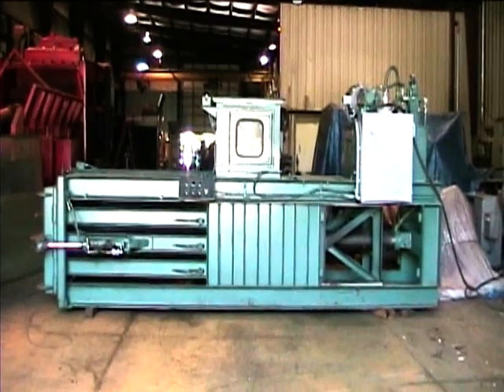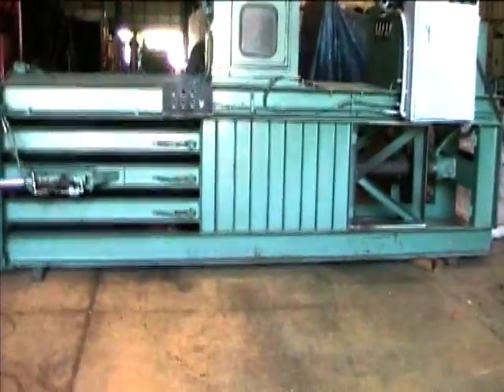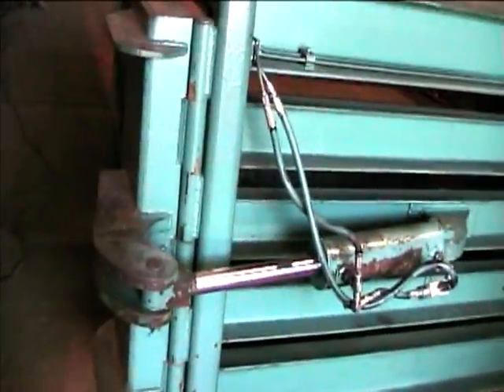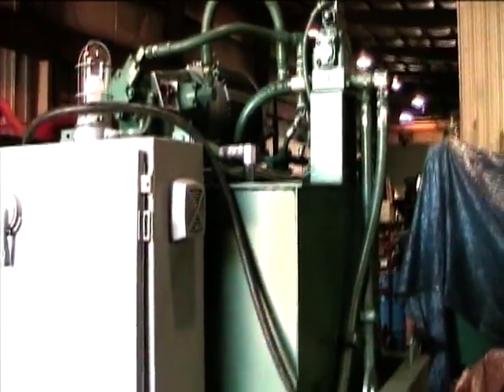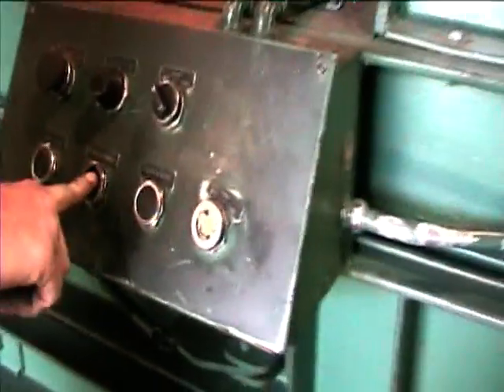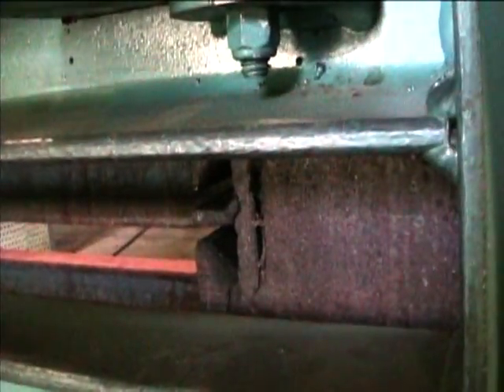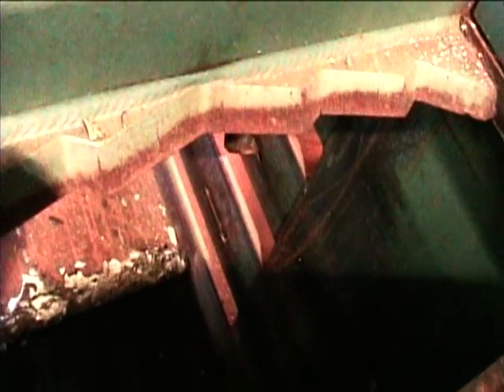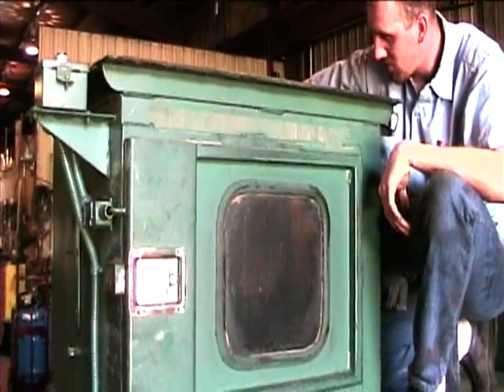Selco Model HS-12HD Horizontal Baler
This unit is powered by a 20-hp, 230/460v, three-phase electric motor.  Bale size is 72"x30"x36" with a 15-second cycle time, 2200 psi.  Good condition.  Applications include paper, corrugated, some light metals and plastics.